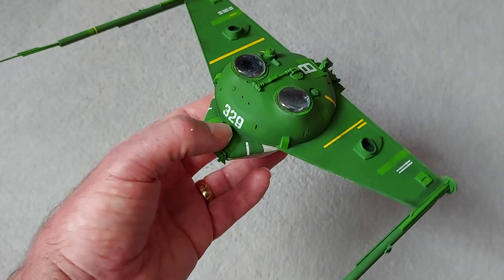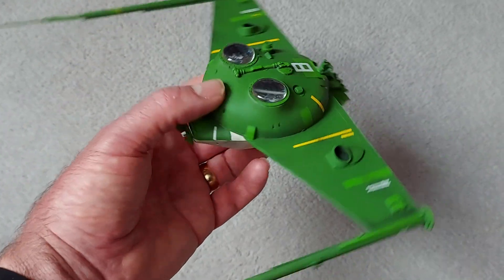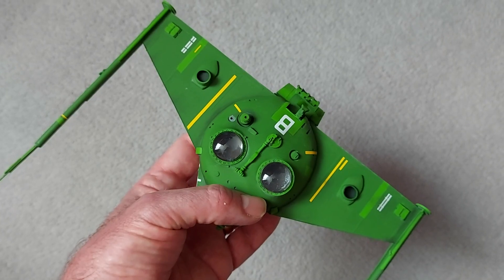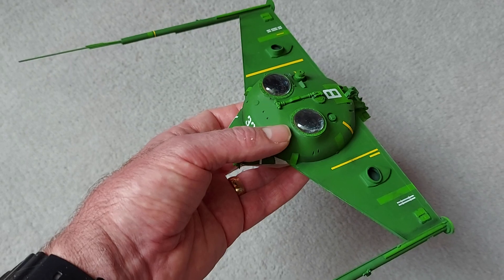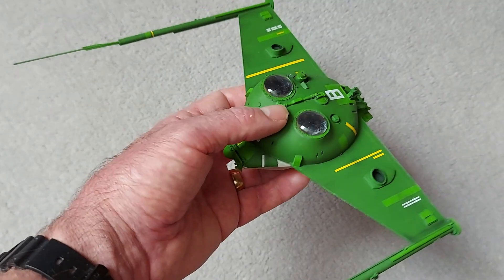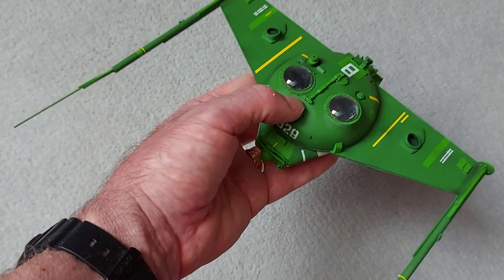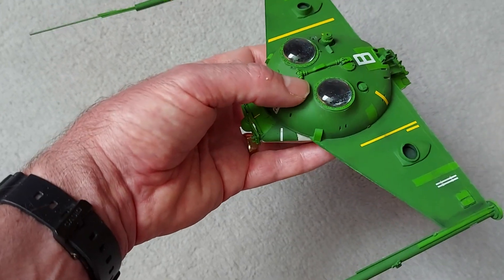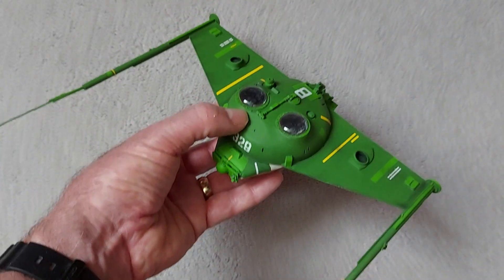Scratch Built Spacecraft In A Terran Trade Authority Style - Part 7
Four years late, but he's a final video of a ship i built as a homage to those wonderful Terran Trade Authority books